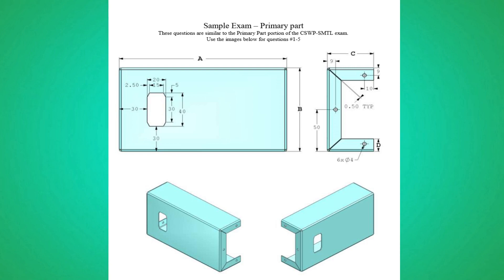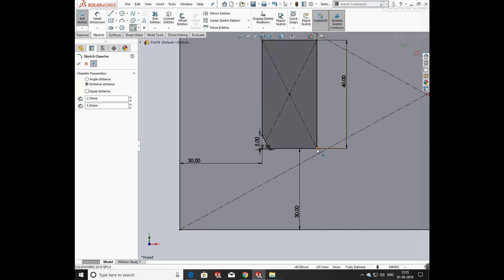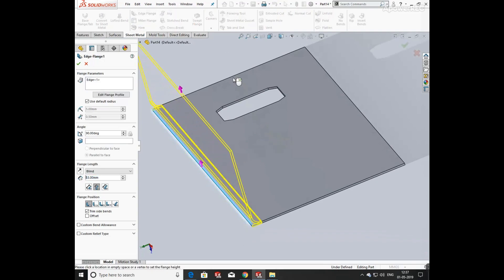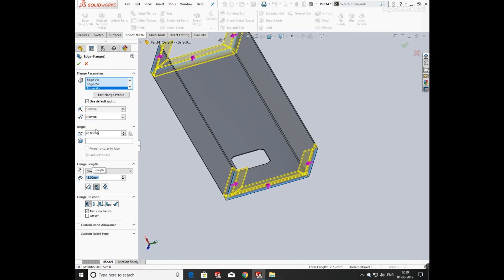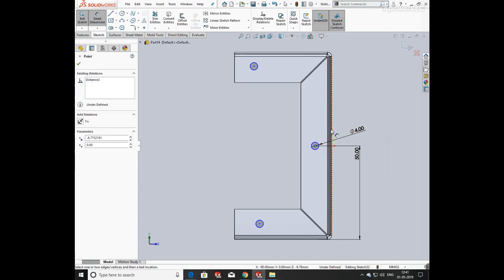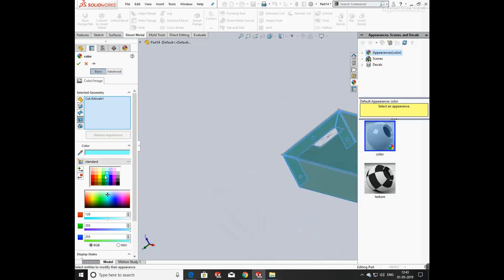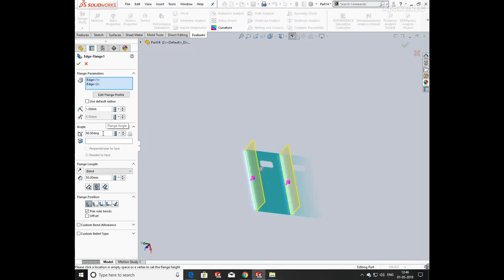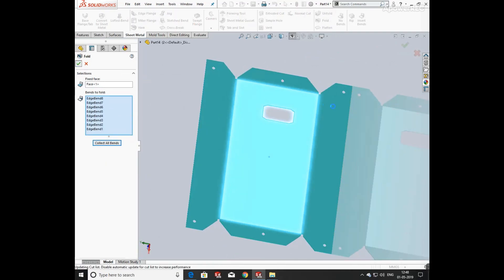Sheet metal CSWP test tutorial | Configuration in solidworks | cswp sheet metal exam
In this video we are going to learn about sheet metal cswp test and how to add configuration in solidworks and how to make use of configurations in any file.